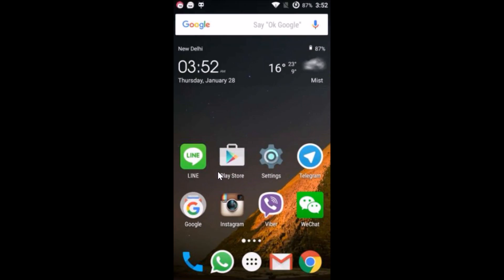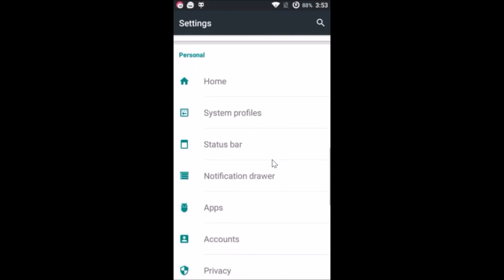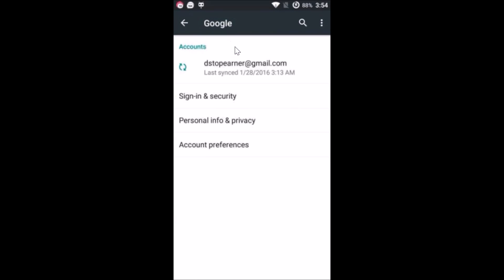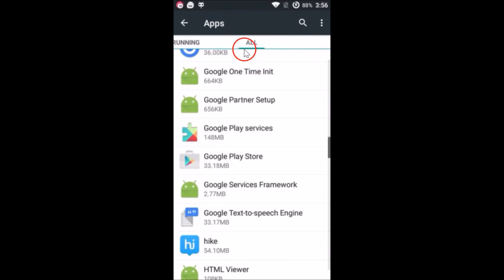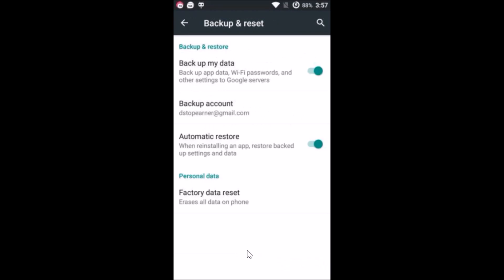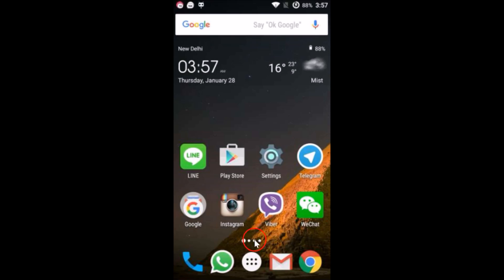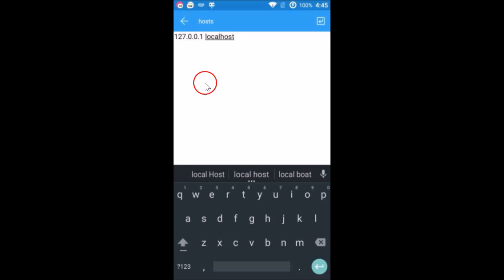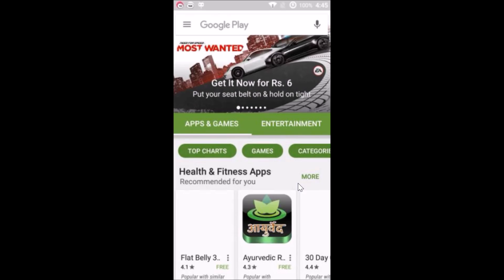How To Fix "Google Play Store No Connection Error" ?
Fix 1:
Correct date and time Settings

Step 1: Go to Settings ,and then  Date & Time
Step 2: Check Automatic date & time.

Reboot your Device and Go to Play Store and check it .

Fix 2:

Clear Google Play Store App cache and data .

After that ,Reboot your Device and Try it .

Fix 3.

Remove or Change your Google(Gmail) Account ,and then go to play store and try it .

Fix 4:

Uninstall Updates of google play store ,and then try .

Fix 5:

Before doing this try all methods :

Factory reset your Phone or Tablet .

Step 1: Go to Settings ,and then Backup & reset.

Step 2: Click Factory Data Reset

Fix 6: Only For Rooted Phones or tablets

Step 1: Download .apk file for ES File Explorer at the below link  and Install it in your Device :

Step 2: Open ES File Explorer and Enable Root Access .

Step 3: Go to Root of your Device ,and then tap on etc folder .

Step 4: Open Hosts file with text Editor ,edit it and remove everything .Type below line only

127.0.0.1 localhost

Save it and Exit ,Restart your Device ,open play store and It should work .